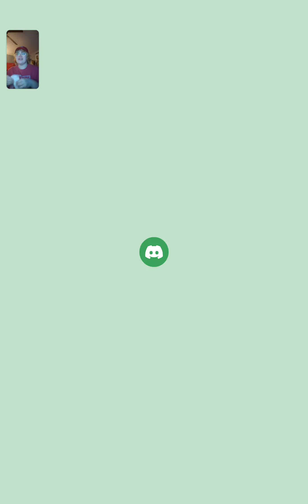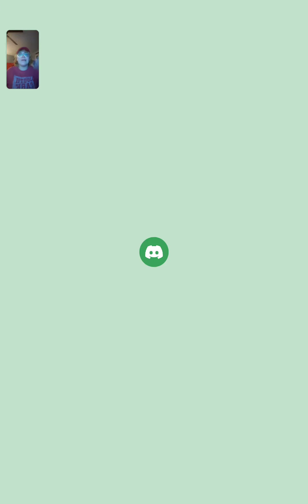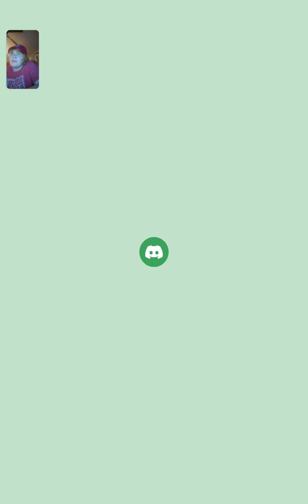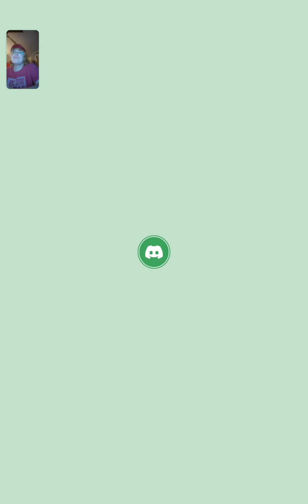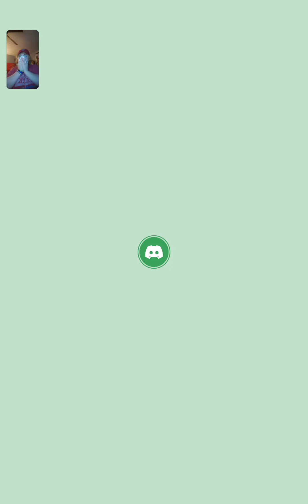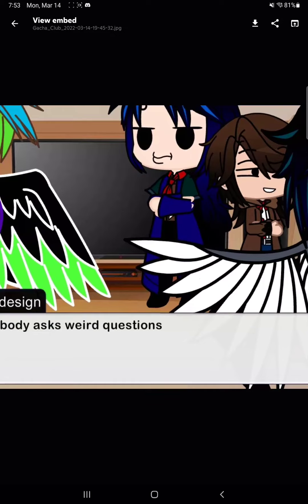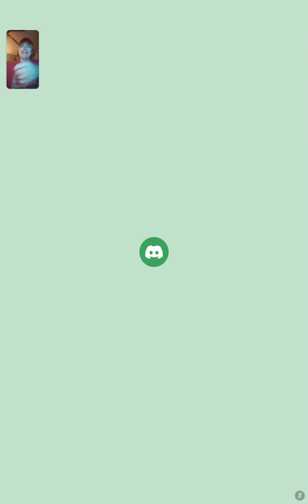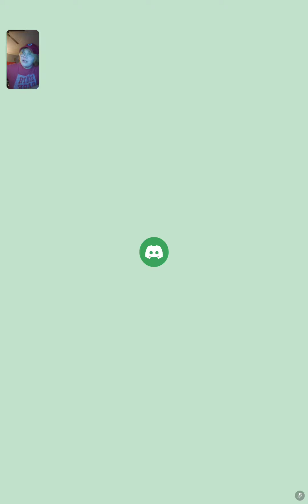Lore Podcast [Finale Part for Now]